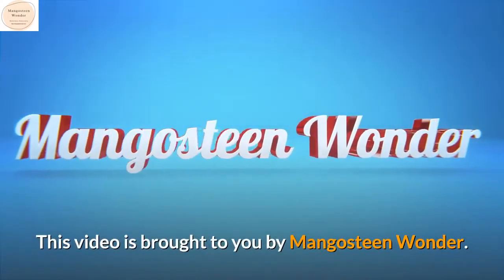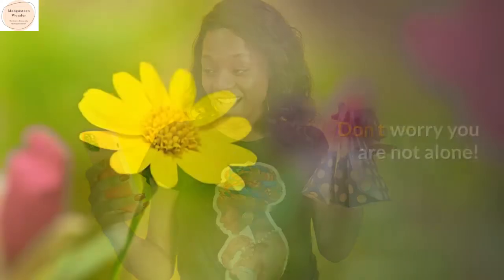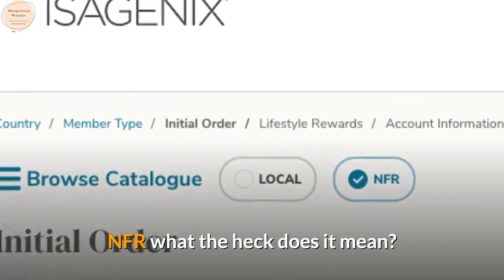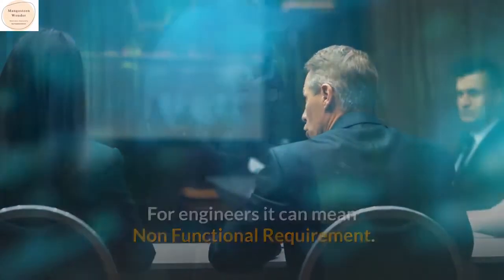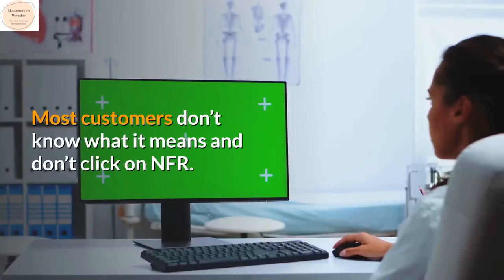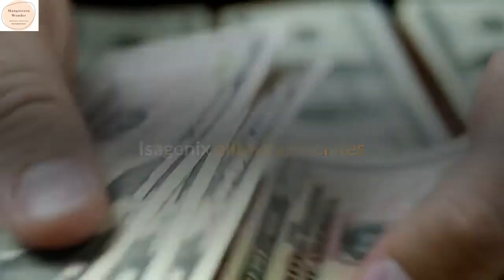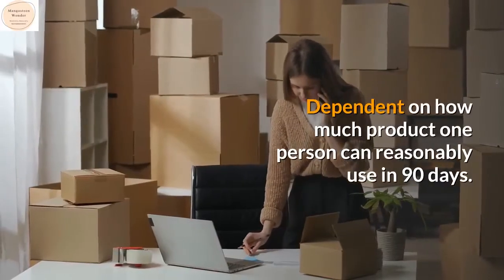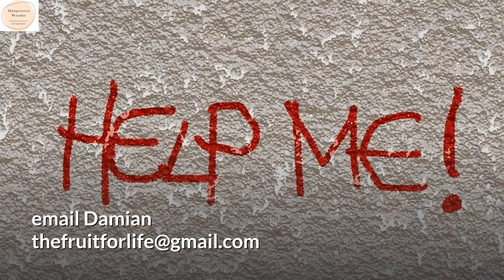NFR Canada Isagenix Today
Update NEWS: Live links for Xango juice, Xango Reserve and Xango Bundles now available through an independent Isagenix associate's website. MAJOR change to Xango juice sales for Canada went live 2nd September, 2021.

All other products not live on the Isagenix website will probably be found through "Sign Up and Save" button then choose NFR to find your product.

Isagenix offers a sales option NFR what is it? Many of our favourite products aren't visible for sale on the Isagenix sales website.

For example can you find your favourite product through this link?
If the product was part of the Zija LLC buy out or the previous Xango LLC buy out then you probably can't find the product you want.
Isagenix has yet to put most of the Zija or Xango inventory on their Isagenix sales websites. The reason is most probably due to specific market regulations. Frankly though I'm not aware of the reason.
If you are a current member or associate then you can buy through a Canadian NFR or "Not For Retail" process. Restrictions are placed upon the order by the Canadian Government.
However you must have access to an Isagenix sales website.
Just go to the main page of and find the "Sign up and Save" tab. Save yourself 25% and you'll be on your way to access an Isagenix sales website.